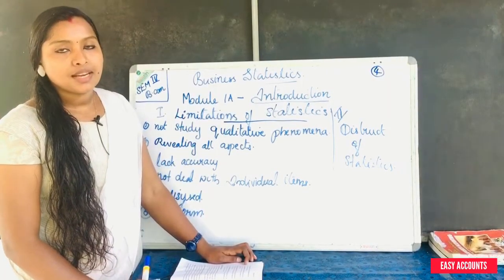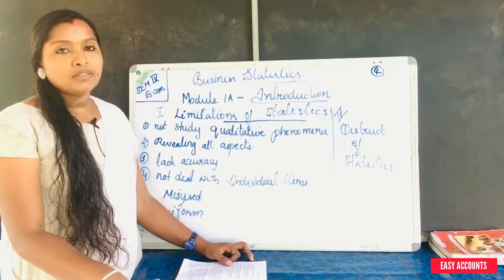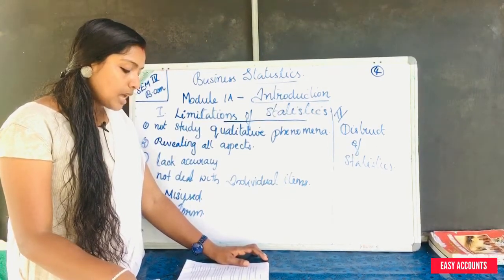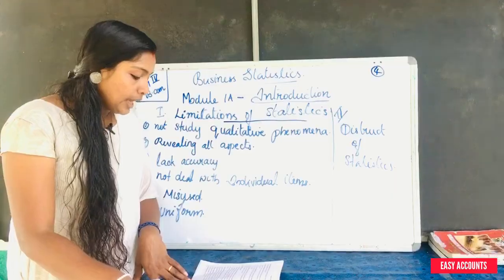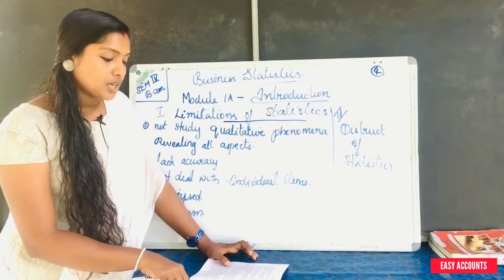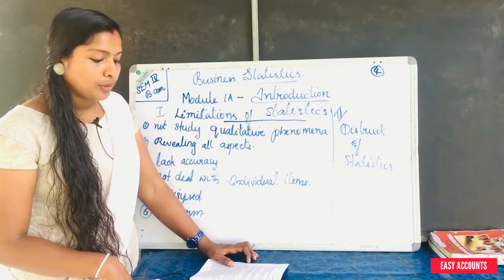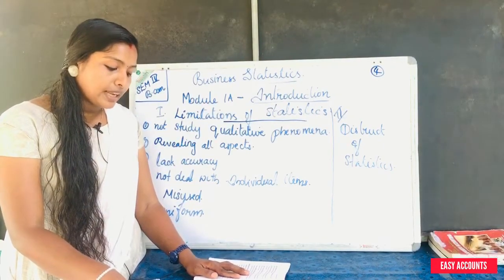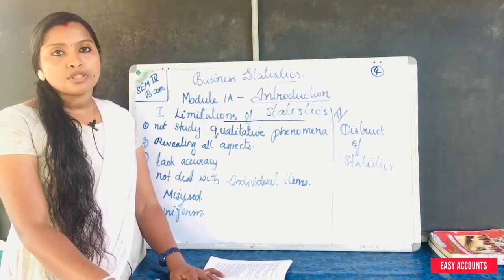Degree 4th Sem| STATISTICS |Module -1(A)(Part-4)|Introduction | Limitations & Distruct of Statistics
Degree 4th Semester | Statistics | Module-1(A) (Part-04) | Introduction | Limitations of Statistics |  Distruct of Statistics | Easy Accounts |

Class          :Degree 4th Semester
Subject       : Statistics
Module       :Module-1(A) (Part-04)
Chapter      :Introduction
Topic          : Limitations of Statistics |  Distruct of Statistics |

By,
Easy Accounts